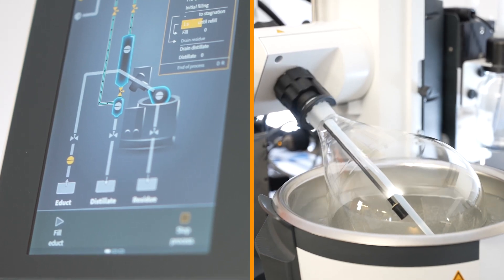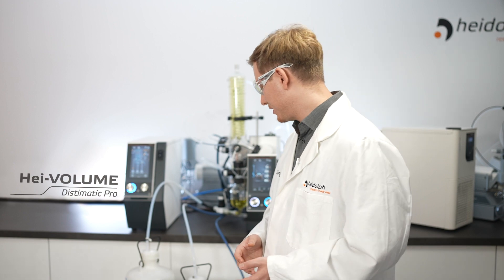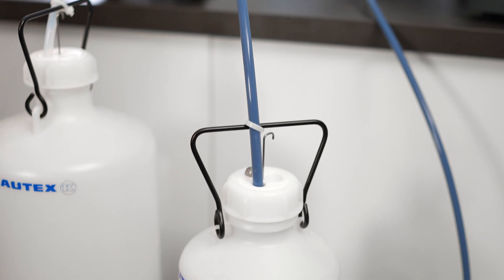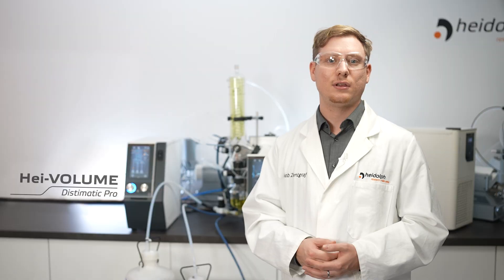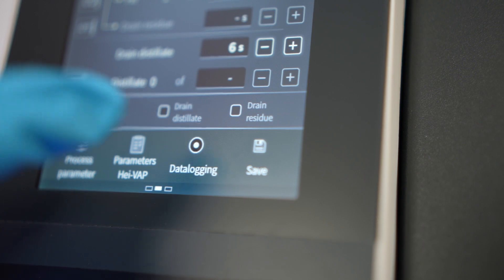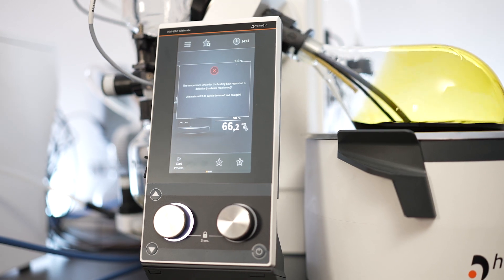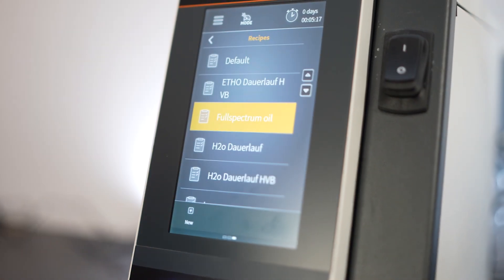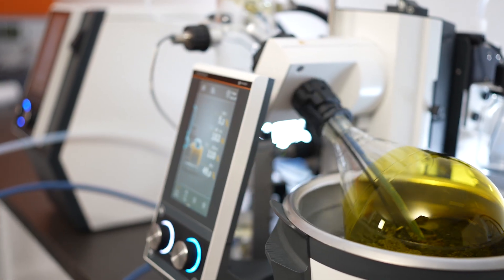Excellence in Evaporation: Automatic Hei-VOLUME Distimatic Pro module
Learn how you can automate the filling and emptying of our Hei-VAP Benchtop and Hei-VAP Industrial rotary evaporators with the automatic Hei-VOLUME Distimatic Pro module in this video.